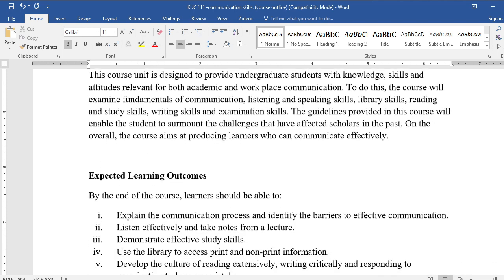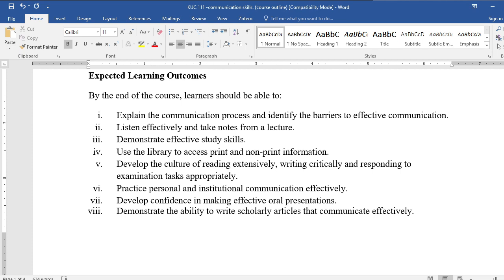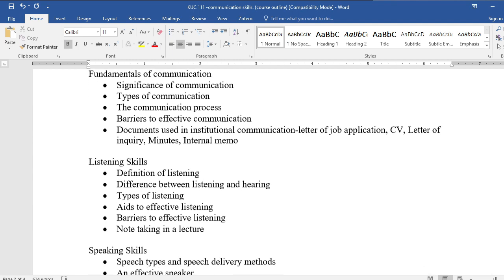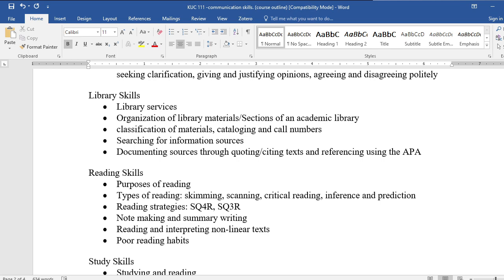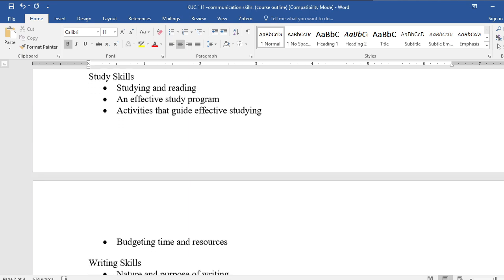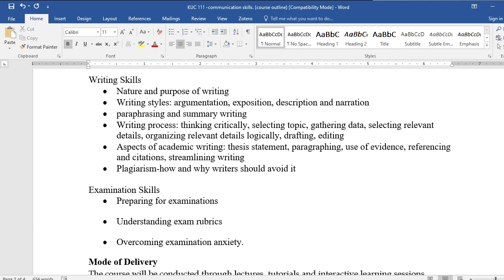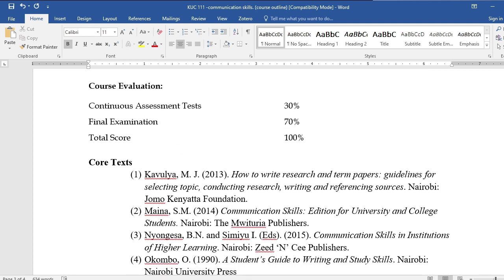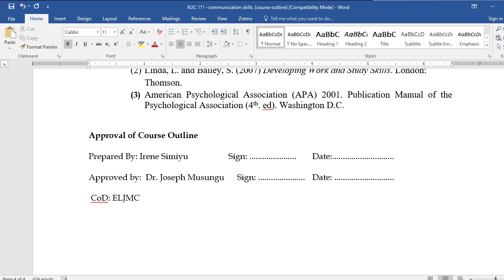Lesson 1: introduction